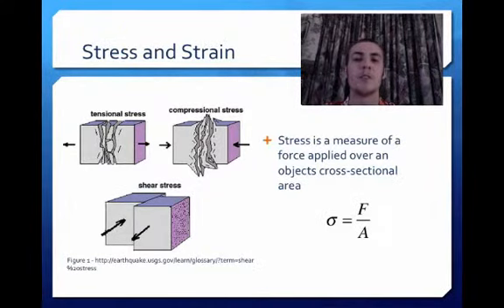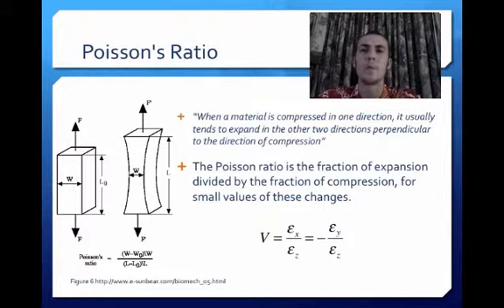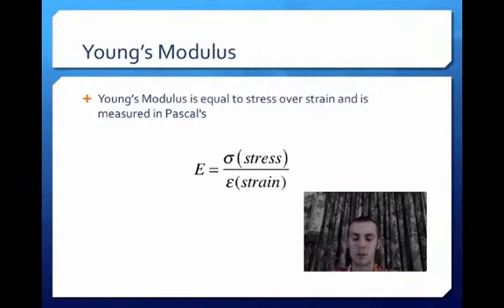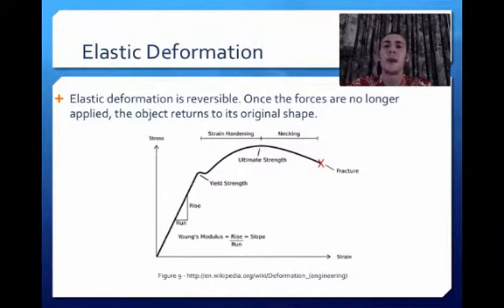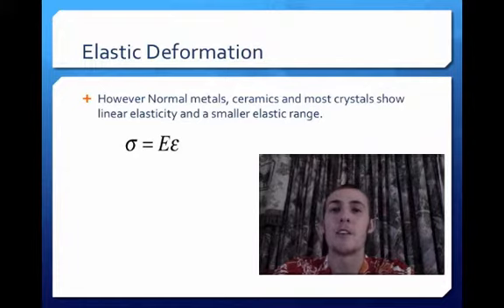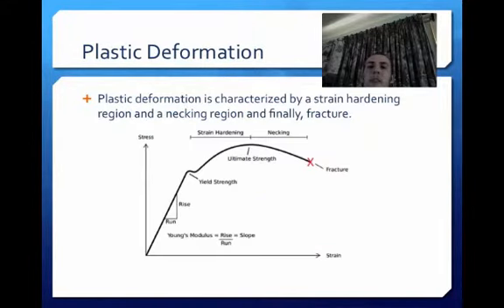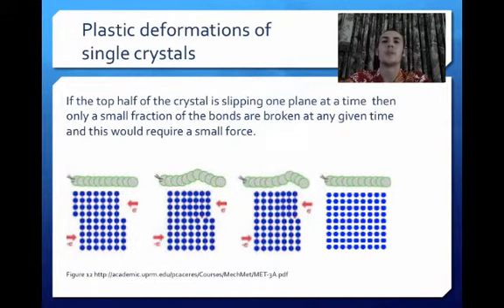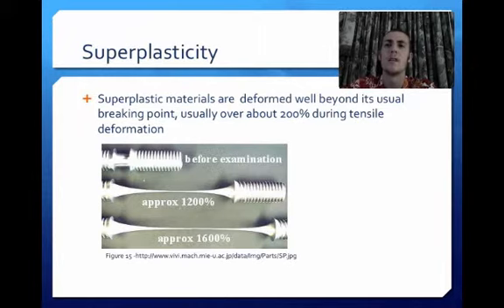Plastic and Elastic Deformation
CQU ENEG12004 Plastic and Elastic Deformation